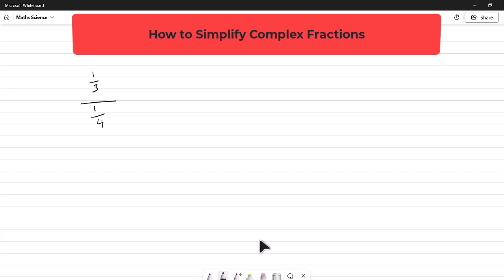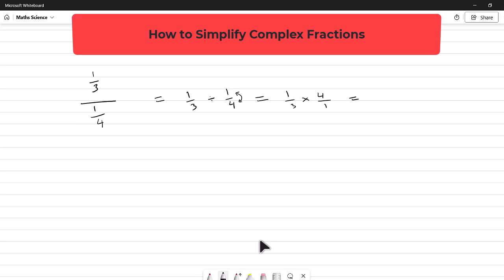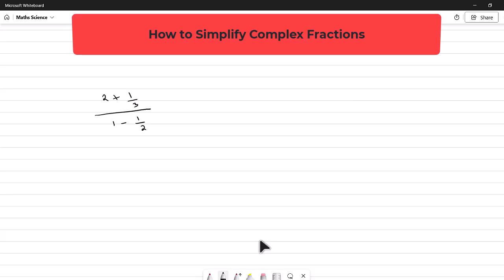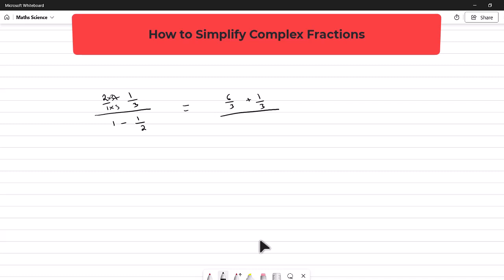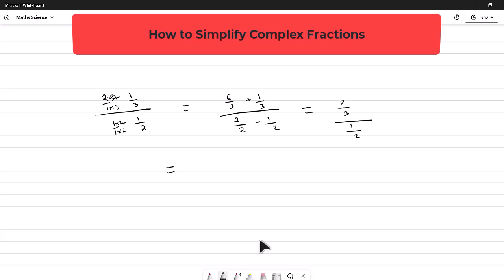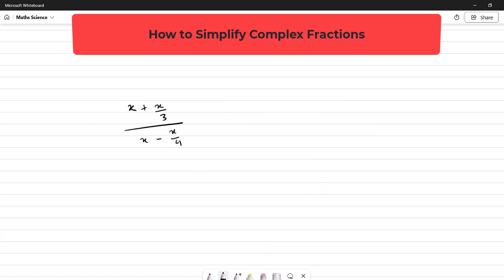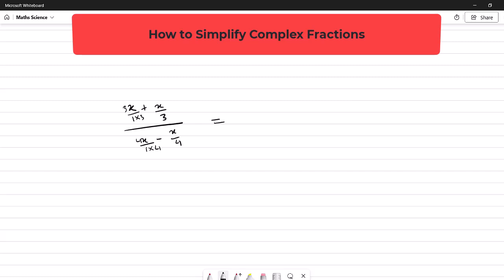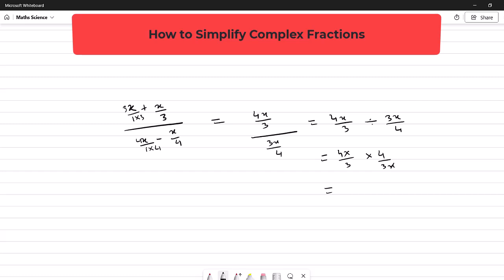Learn How to Simplify Complex Fractions Step-by-step.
In this math tutorial, we’ll learn how to simplify complex fractions. A complex fraction is a fraction where the numerator, the denominator, or both contain another fraction. In other words, it's a "fraction within a fraction."

Chapters:
00:00 - 001:11 Problem 1
01:12 - 03:12 Problem 2
03:13 - Problem 3